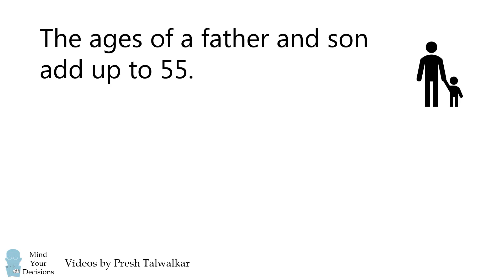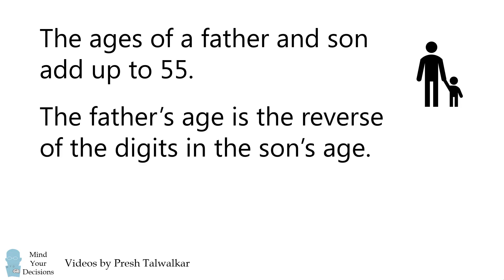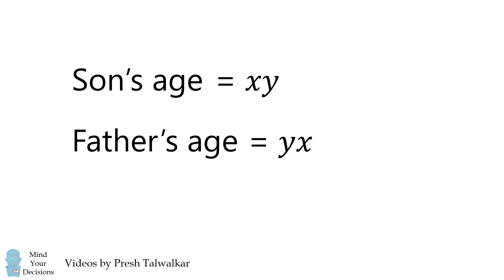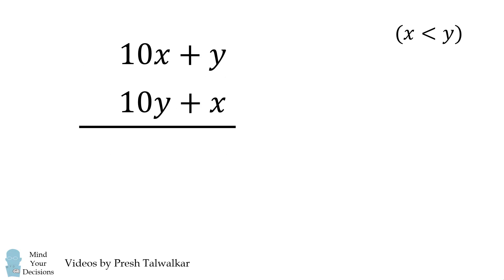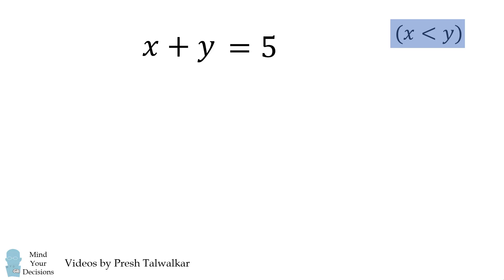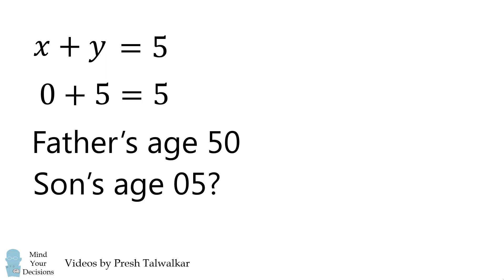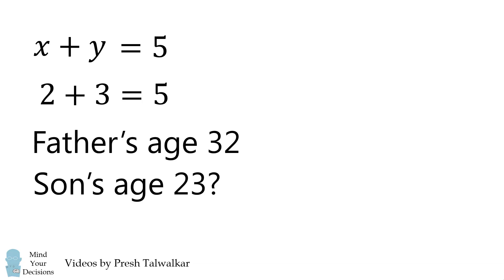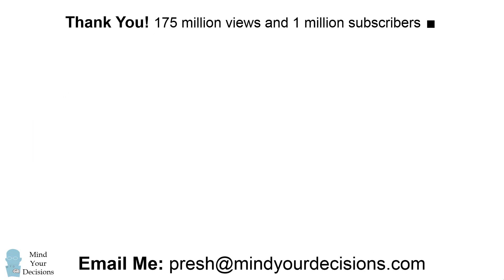How Old Is The Father?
Their ages add up to 55, and the father's age is the digits of the son's age reversed. How old is the father?

My Books
Mind Your Decisions: Five Book Compilation

2017 Shorty Awards Nominee. Mind Your Decisions was nominated in the STEM category (Science, Technology, Engineering, and Math) along with eventual winner Bill Nye; finalists Adam Savage, Dr. Sandra Lee, Simone Giertz, Tim Peake, Unbox Therapy; and other nominees Elon Musk, Gizmoslip, Hope Jahren, Life Noggin, and Nerdwriter.